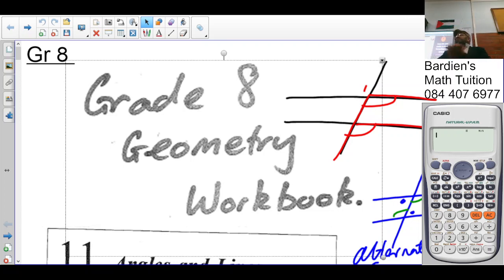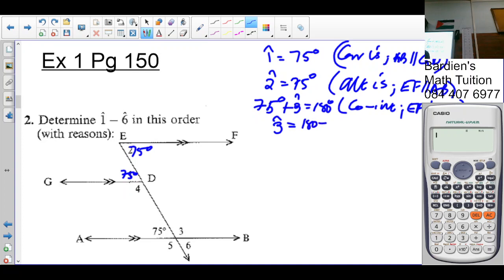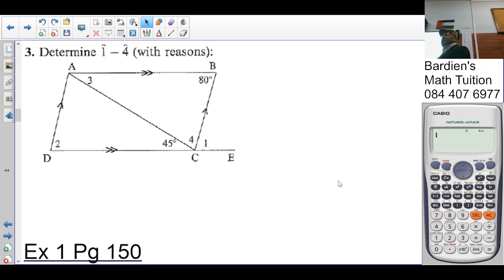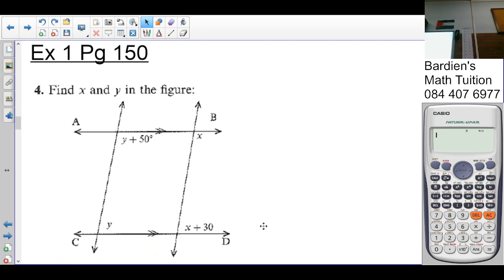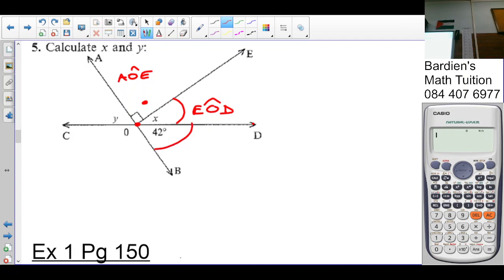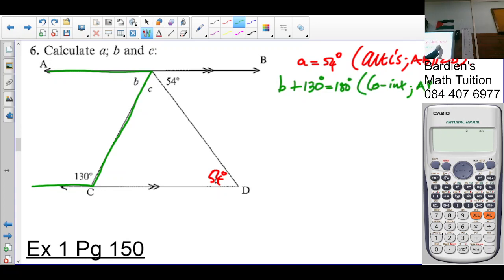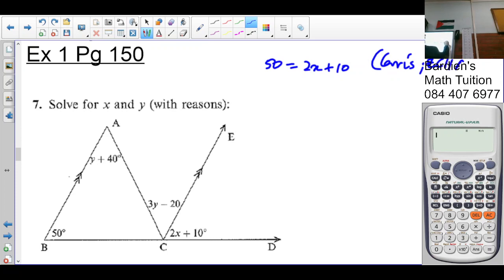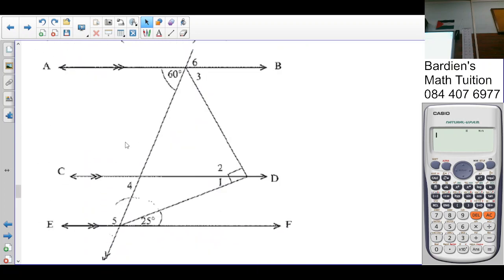Gr 8 Geometry WS L8 X (Geometry of Straight lines & Additional Exercises)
Grade 8 Geometry WS Lesson 8
X (Different Textbook) Geometry of Straight lines & Additional Exercises